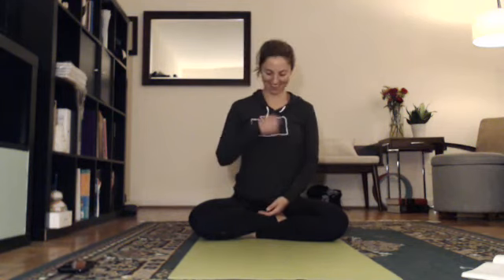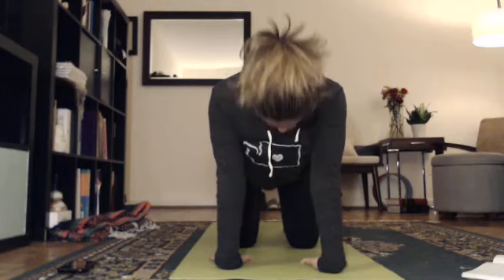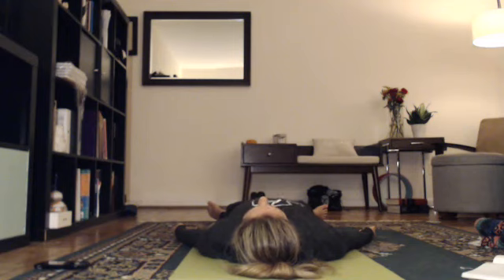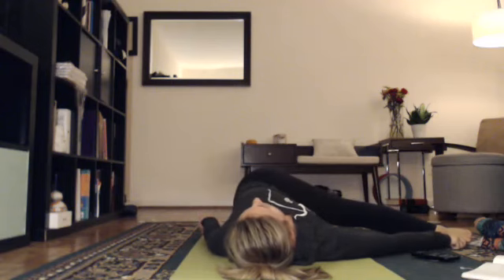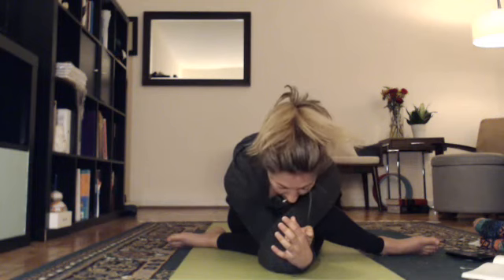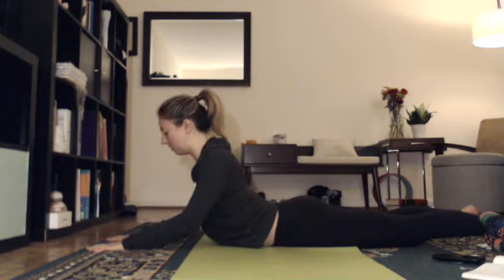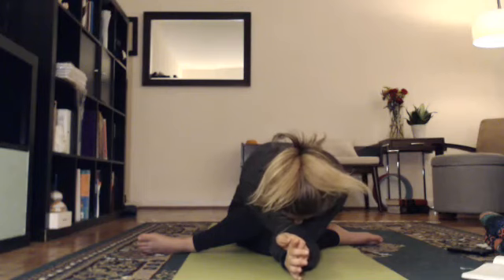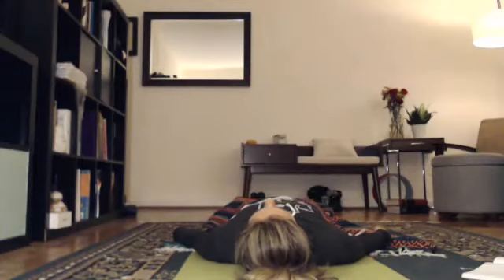Restorative Yoga- No Props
Join Holly Hancock for a 60 minute restorative yoga class. No prior yoga experience needed, I demonstrate and walk you through every posture. You may want a blanket/pillow/towel nearby. No fancy yoga blocks or bolsters required. Class is free with the option to donate to me via Venmo @hollyhancock or PayPal.me/hollyrachelleh. Recorded live on zoom 10.27.20. If you would like to join a live zoom class, e-mail me at .